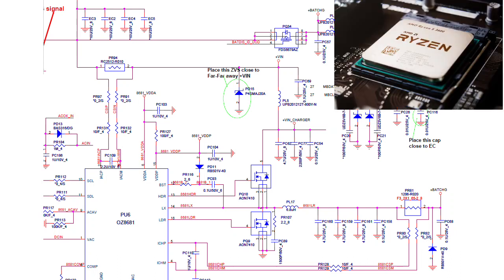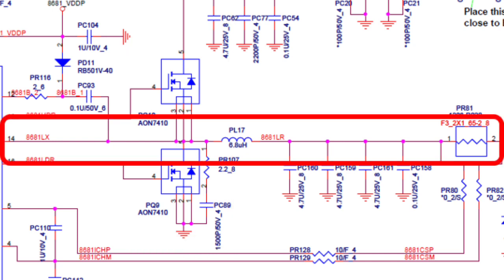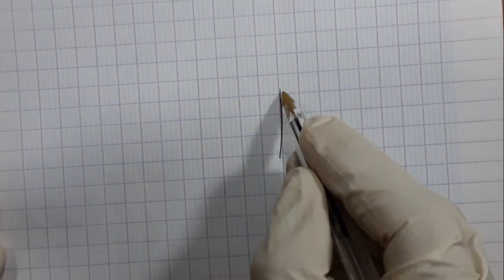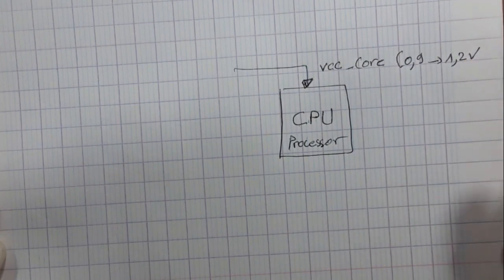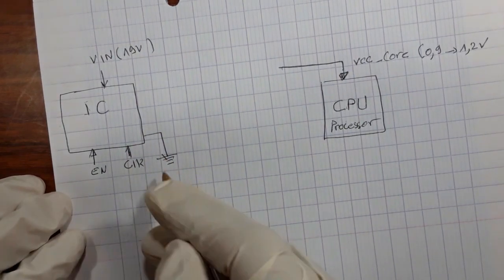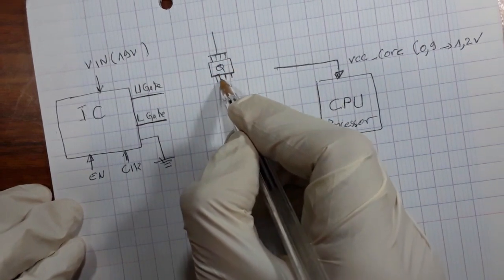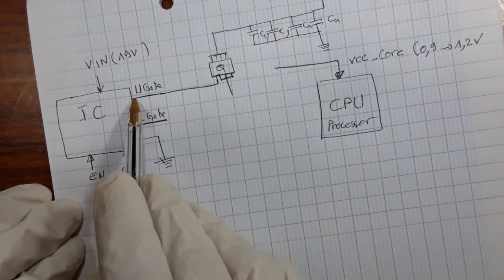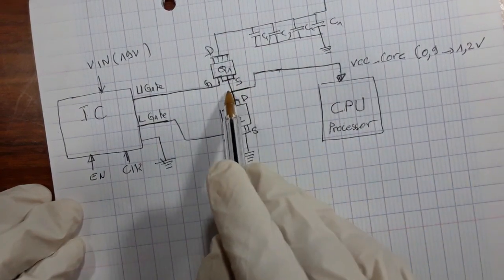Learn CPU circuit diagram troubleshooting - Processor circuit power rail VCC_Core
You are going to learn CPU circuit diagram analysis step by step - Processor circuit power rail VCC_Core.
How to diagnose & repair a Dead laptop motherboard course👇👇👇
Including👇👇👇
Microscope
Voltage Injector
Programmers
Reballing / Stencils
Repair Tools
iPhone Cases
Soldering
Soldering Equipment
Storage / Rack
SMD Books
Tempered Glass
Test Tools
Components
Donor Boards
Gadgets / Accessories
Ports / Connectors
Tweezers
Adhesive
Apparel